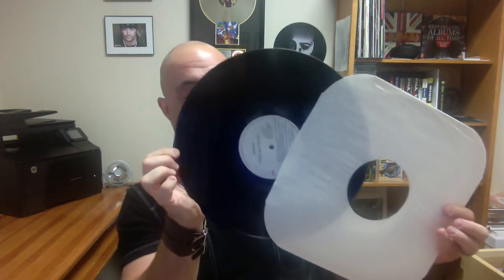Rare Christian Rock Vinyl - For Sale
RARE. VINTAGE. PLATINUM. CHRISTIAN ROCK

Girder Music stocks rare, vintage Christian Rock.  If you are looking for some amazing, rare, hard-to-find Christian Rock, Metal, CCM, vinyl, you've come to the right place.  We have it.